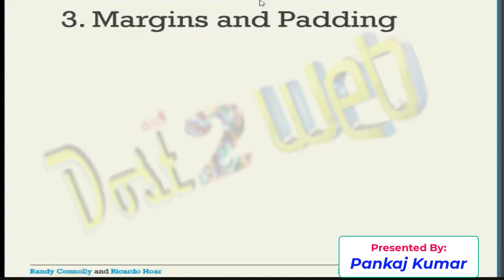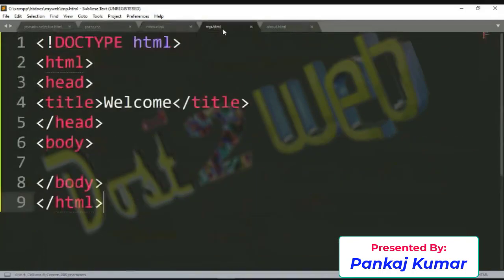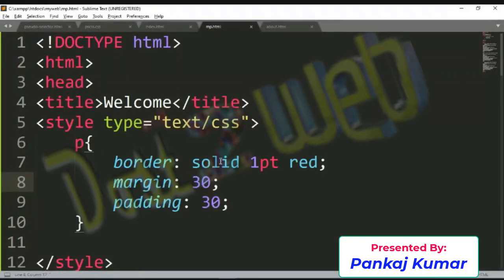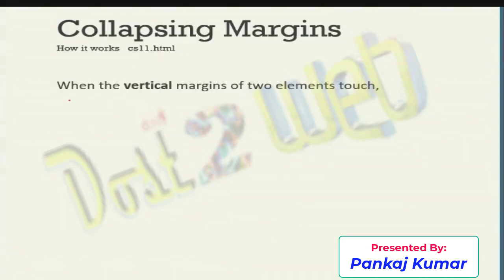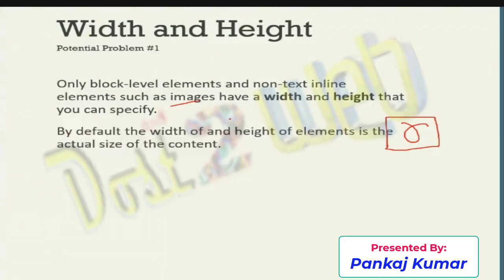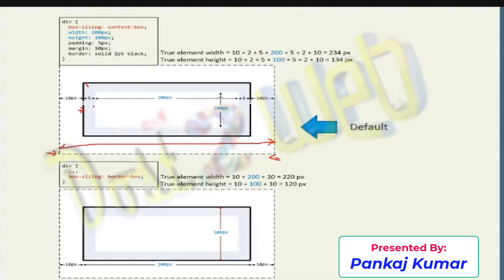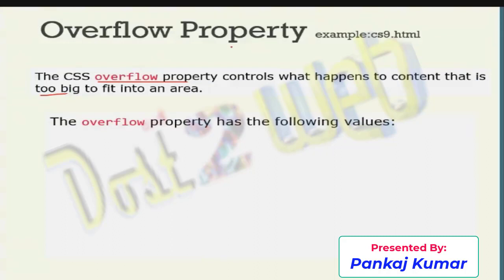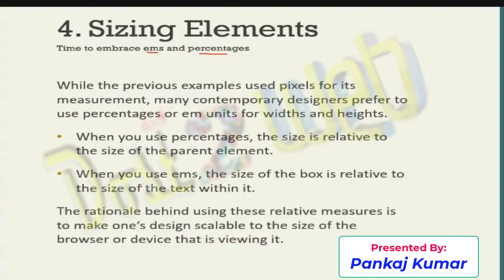CSS Margin | Padding | Collapse | Height | Width | Web Technology and Its Application | 18CS63 | VTU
CSS Margin | Padding | Collapse | Height | Width | Web Technology and its application 18CS63